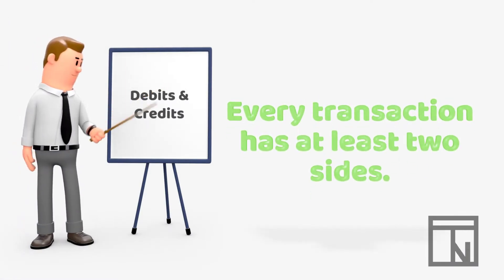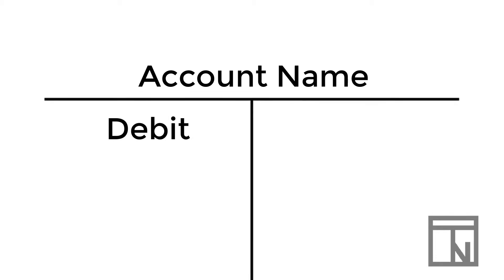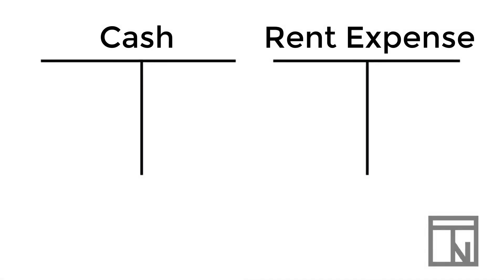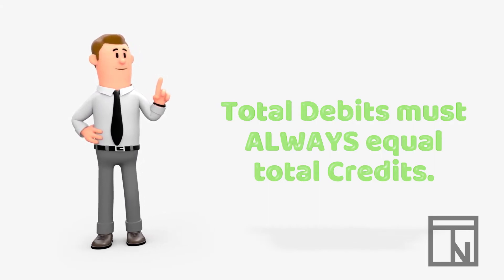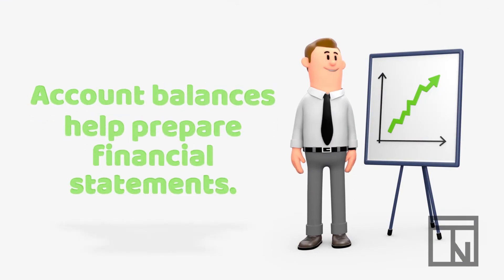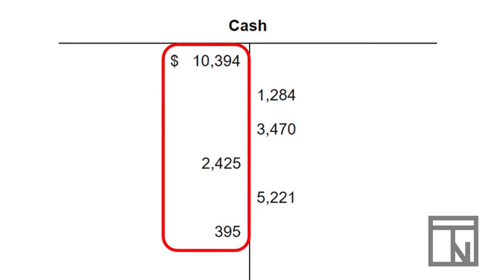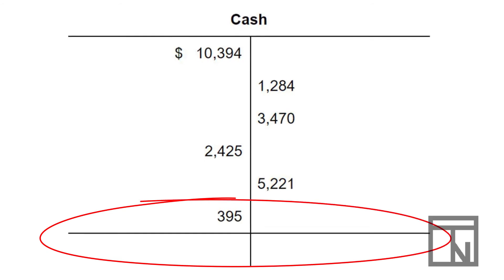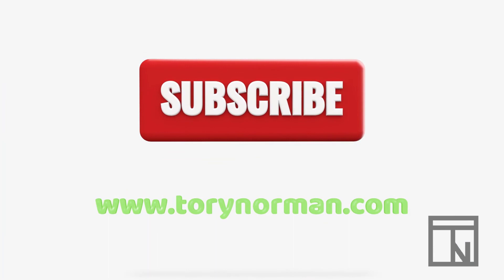T Accounts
T-Accounts are a visual aid to help accountants analyze and understand accounting transactions. This short video explains what a T-Account is and how it can be used to analyze single and multiple transactions and track account balances.

This video was created in relation to the Utah State CTE standards for the Accounting I High School course. Specifically, this video prepares students to complete Strand 3, Standard 3: Explain how to use T-accounts as a tool to analyze business transactions into debit(s) and credit(s).